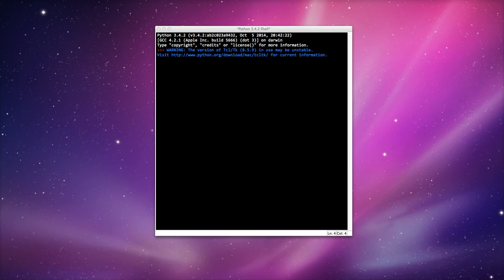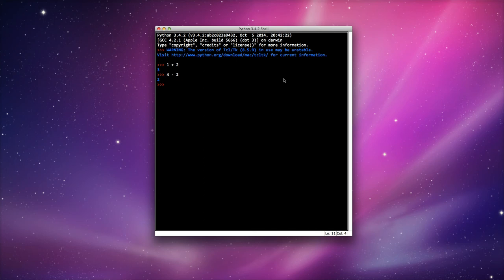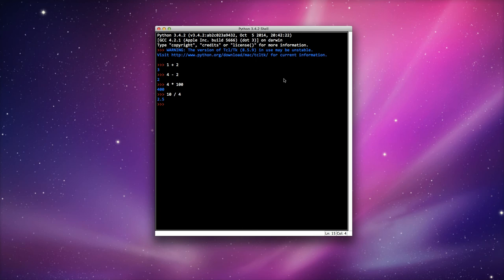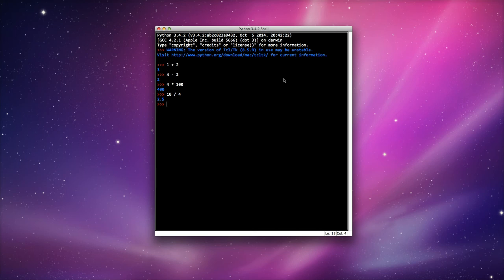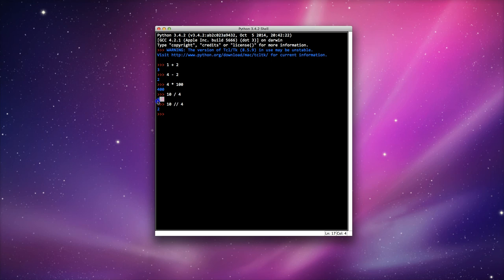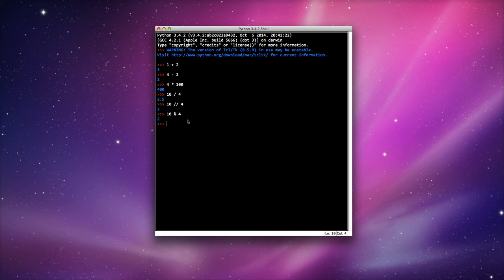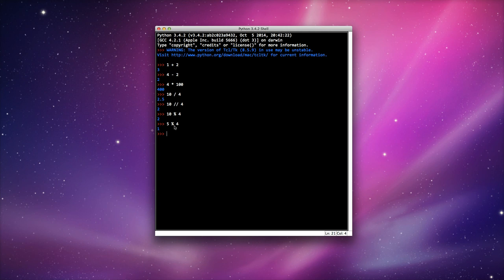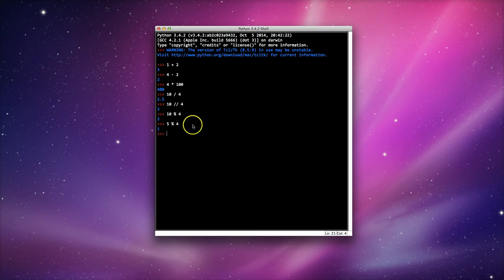Python - Arithmetic Operators (Lesson 3)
Short video that looks at different arithmetic operators in Python